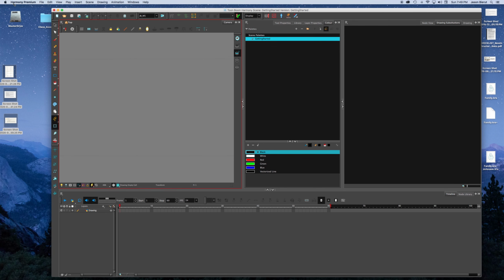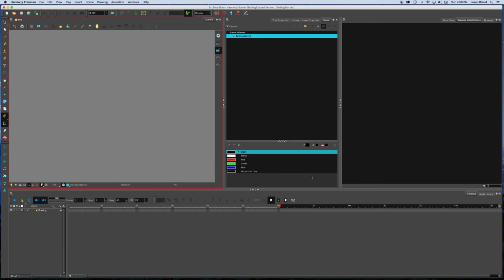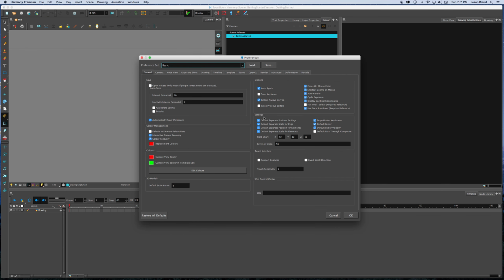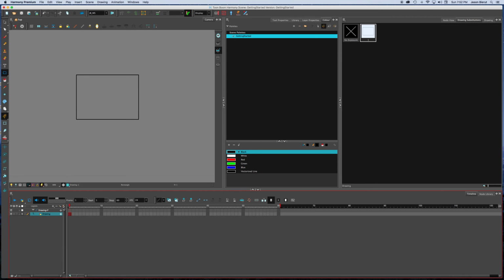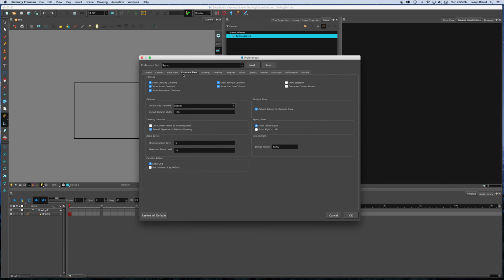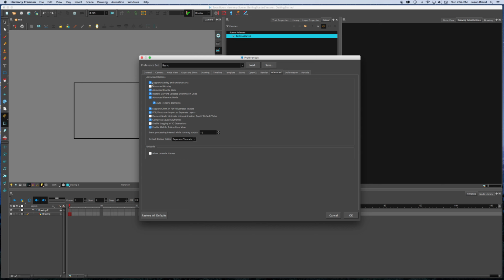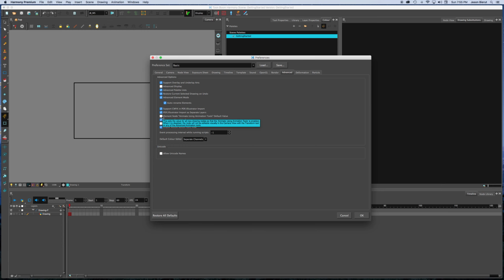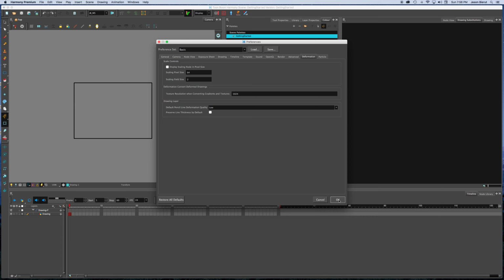Learning Harmony: Preferences